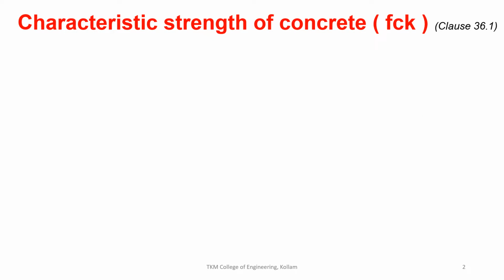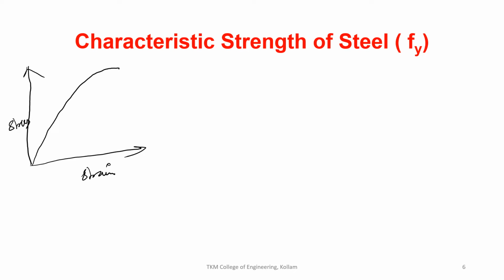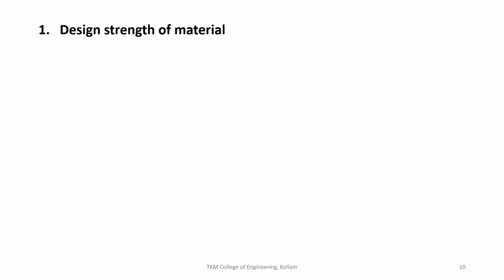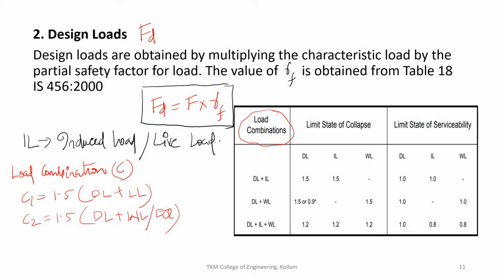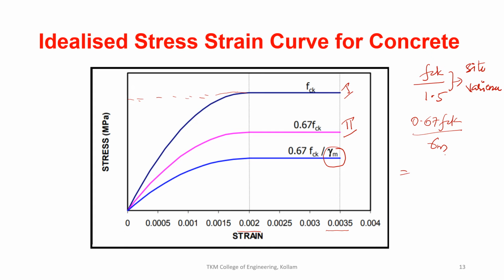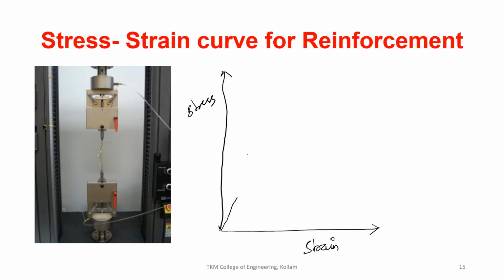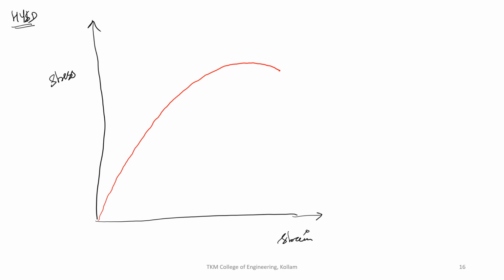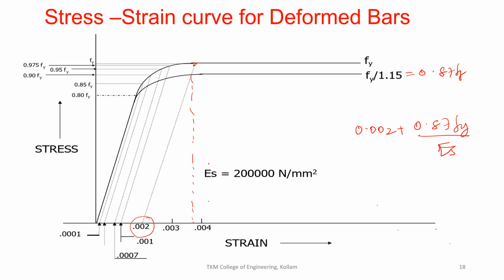CE 301_Lecture 3_Characteristic Strength of Materials_Idealized stress strain curve for materials.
Topics:
1.Characteristic Strength of Materials.
2. Idealized stress-strain curve for materials.